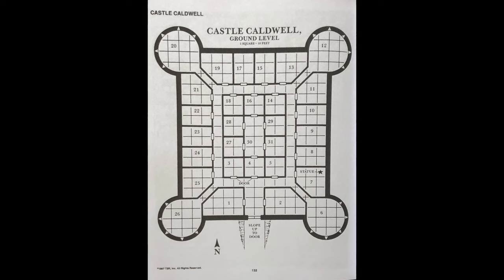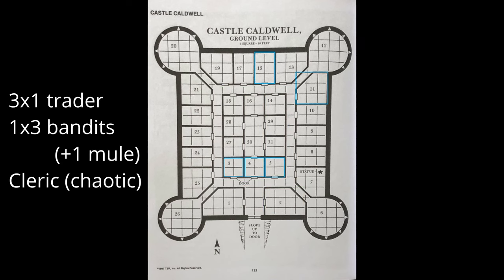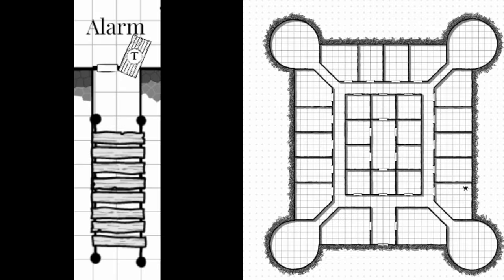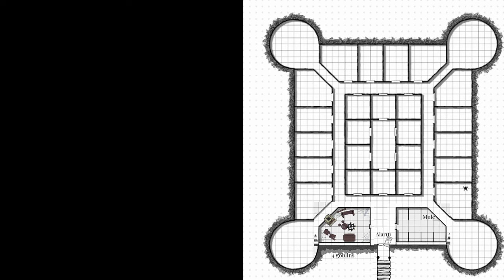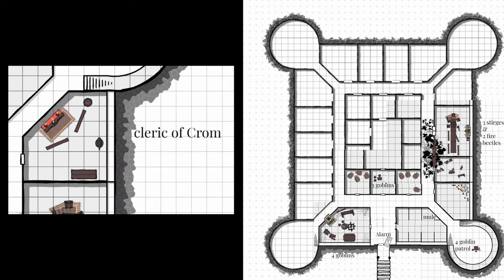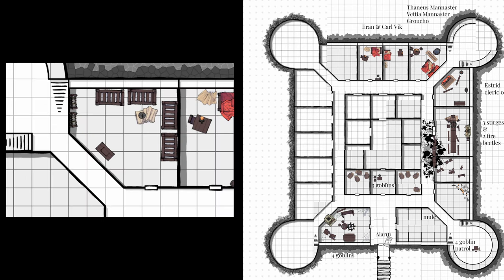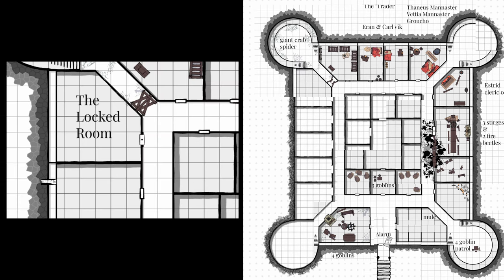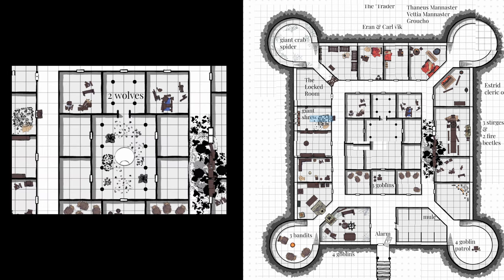Hacks for Making D&D Maps Better | D&D Module B9 Castle Caldwell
This video provides a simple two step hack to improving any dungeon adventure. No matter how hopeless you find one of your maps or a module you have bought, this is guarantied to bring satisfaction to both you and your players.

Additional Avern Fantasy rules will become available in the future videos of this channel.
Rules for character creation, ability scores, races, classes, and combat can be found in the descriptions of the latest videos.

00:00 - Intro
00:44 - Castle Caldwell - A quick overview
03:19 - The Two Step Approach - to revamping
03:49 - Castle Caldwell - Re-imagined
05:28 - Castle Caldwell - New & Improved
17:14 - The Takeaway

Art by: Clyde Caldwell, Keith Parkinson.

And art available from  Wizards of the Coast  LLC.
Additional arts from "The Dungeons & Dragons" cartoon and the Dungeons & Dragons film "Honor Among Thieves".